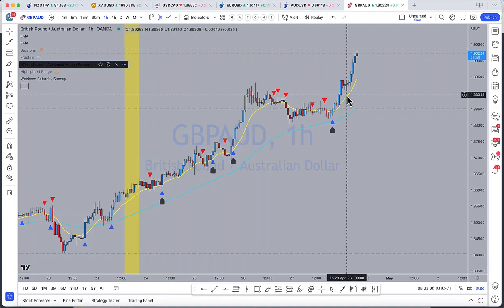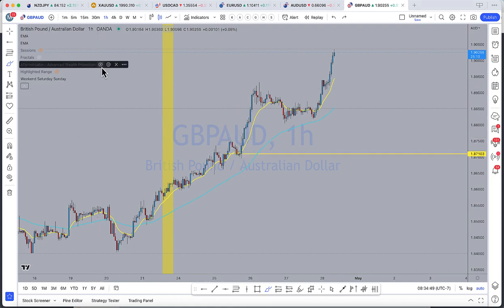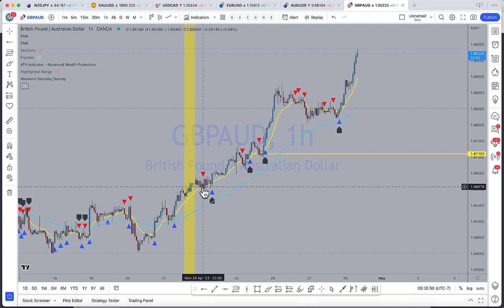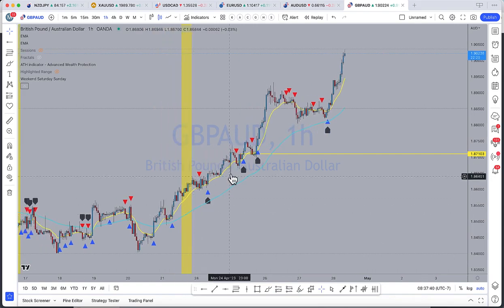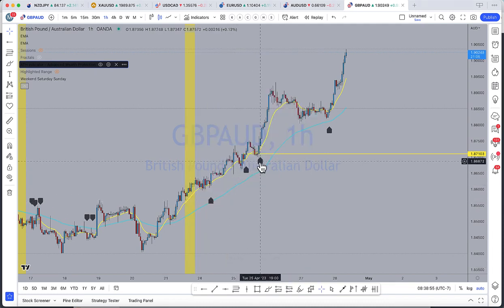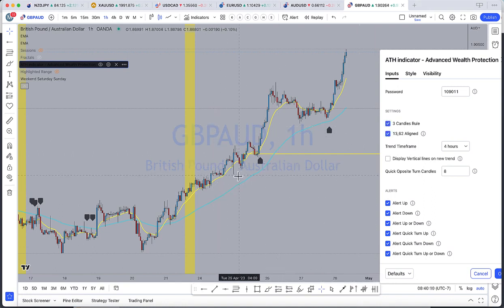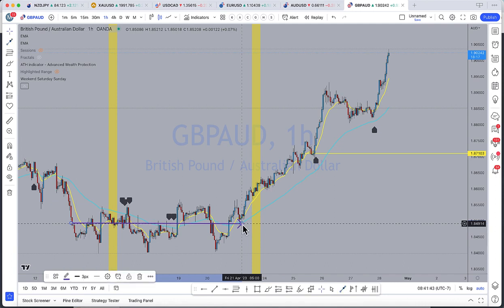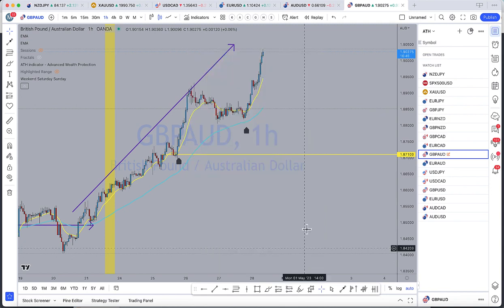What is the ATH Indicator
Click the link above to get Your Free Week of Forex Training with our community of over 5500 members worldwide plus our Bonus EA Exit Manager Indicator for MT4 ($197 Value)

Join my private Facebook group and get access to all of my SmartMonics Trade Alerts, Chart Markups, and Facebook Live Sessions.

Don't miss out on this chance to get access to all our live forex trading strategies and all the company training as well at the lowest cost you will ever see. Message me below and ask about our current promotions

Make Sure I am listed as the enroller at the top of the page.
William K's Website, ID #4478477